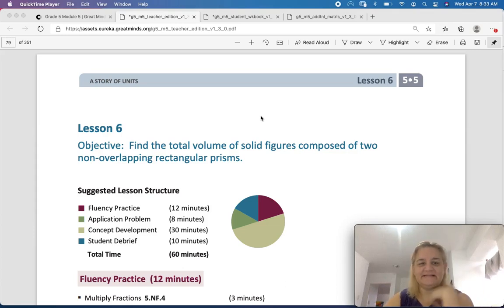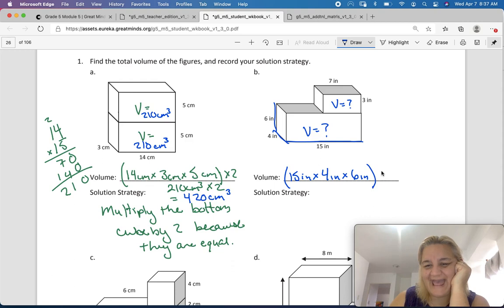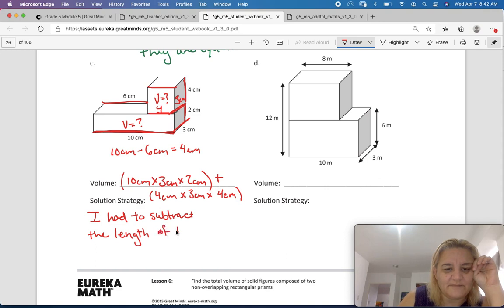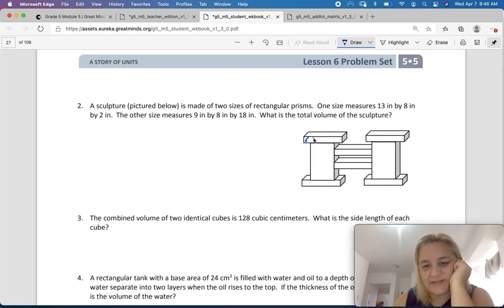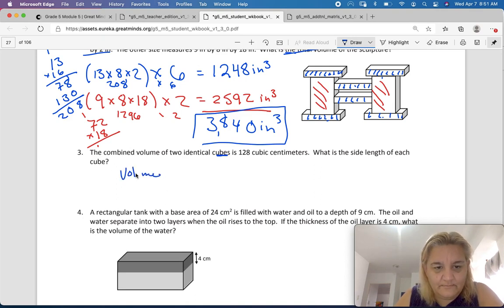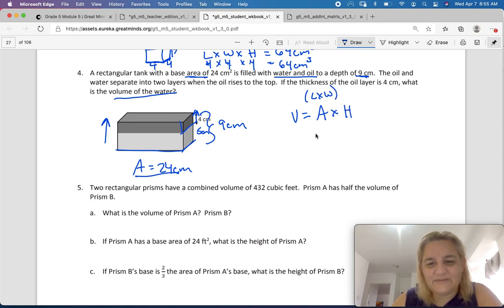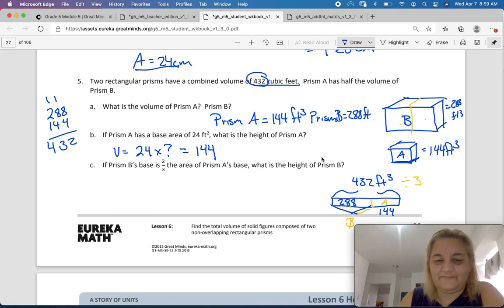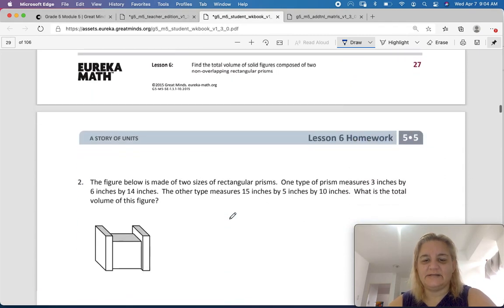Eureka Math Grade 5 Module 5 Lesson 6 Problem Set